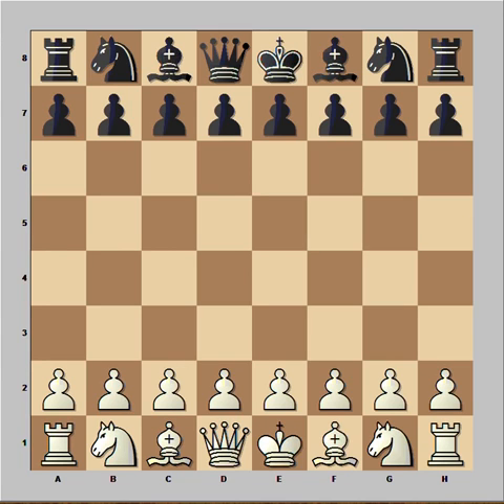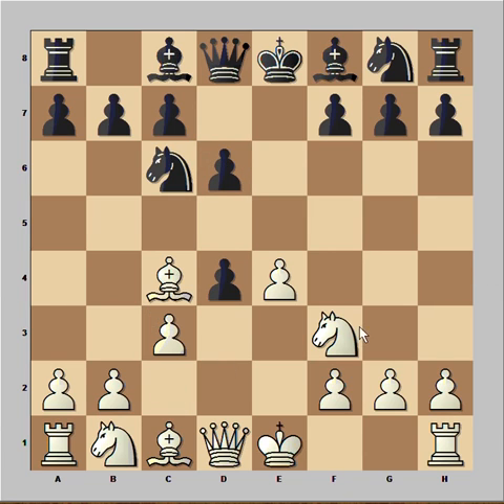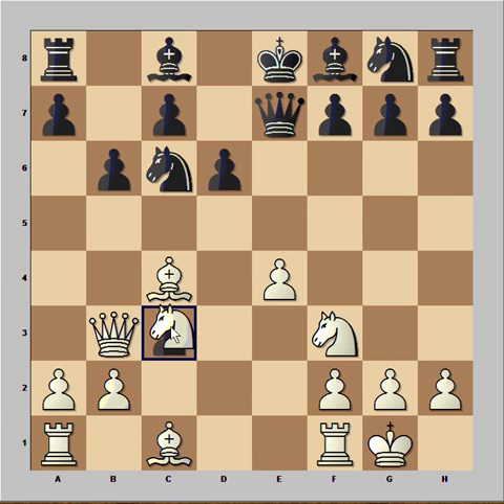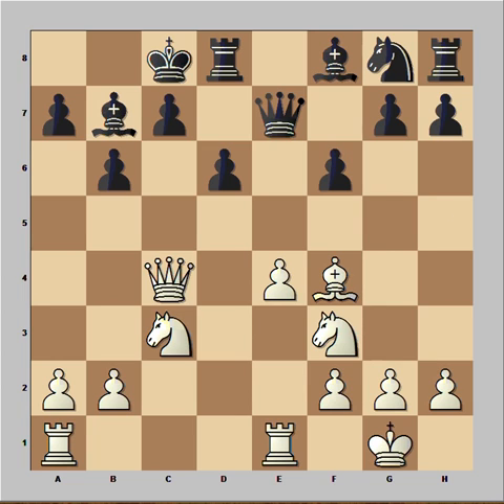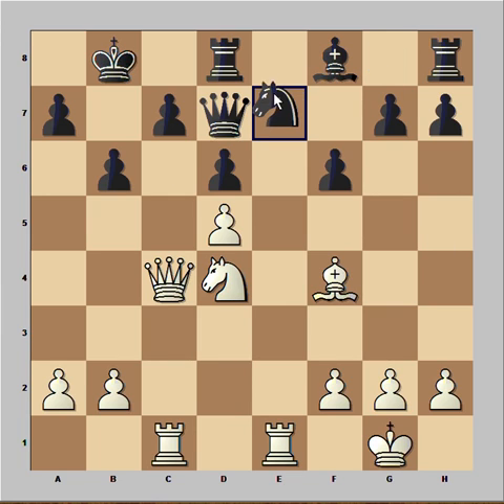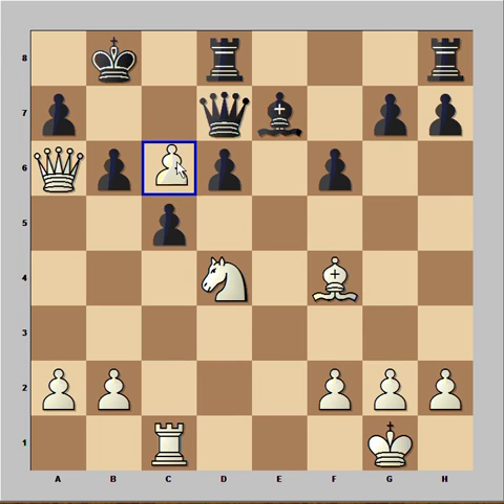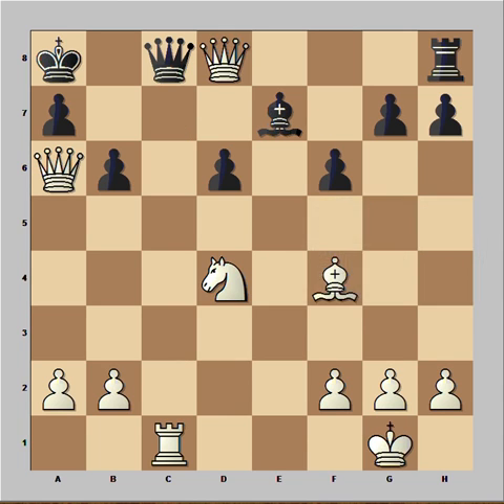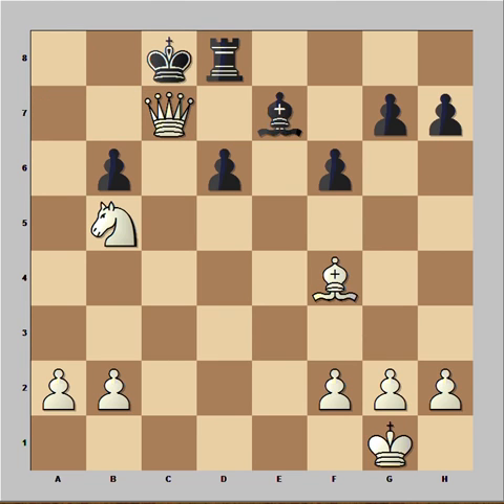Scotch Gambit Paul Morphy vs Hart